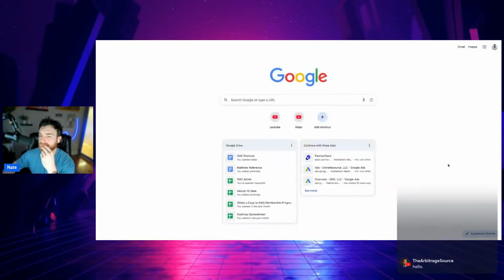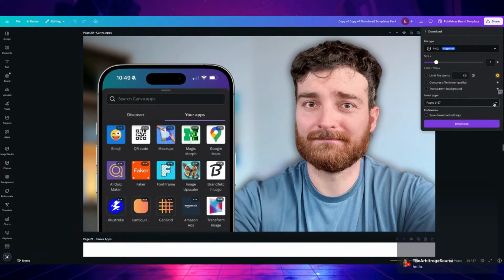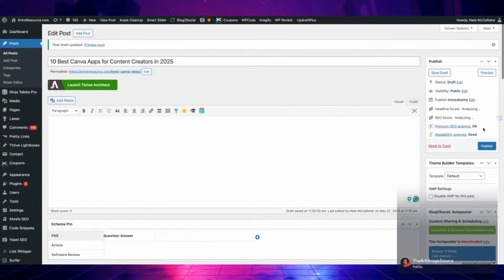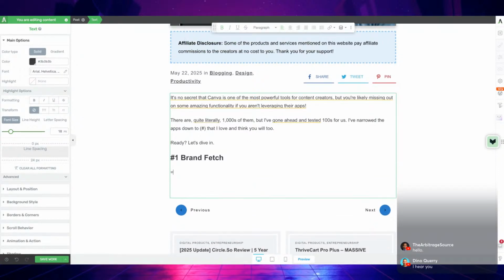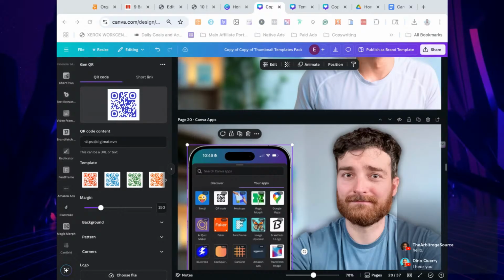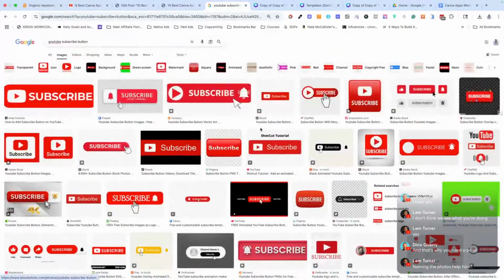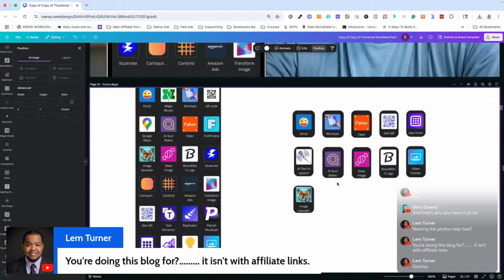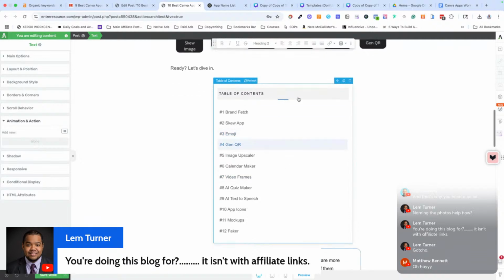EAM Office Hours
Watch me create a blog post that will become a video!